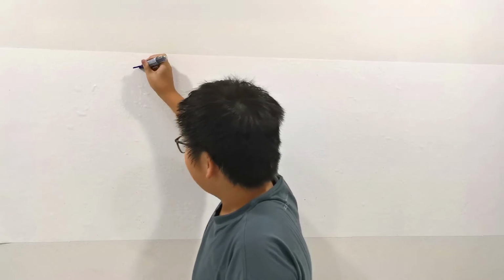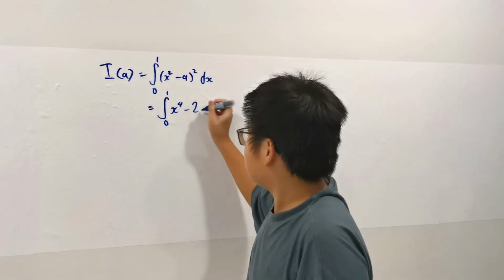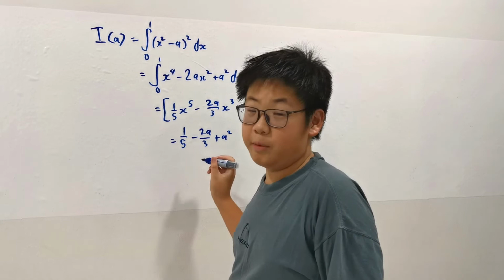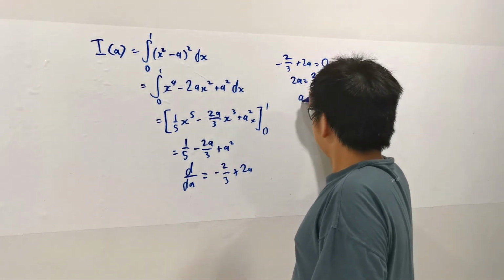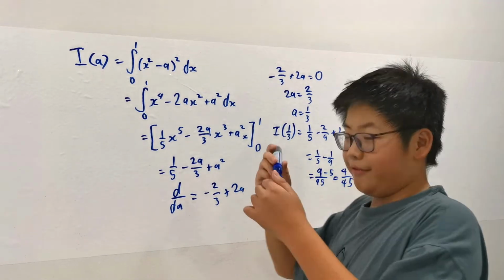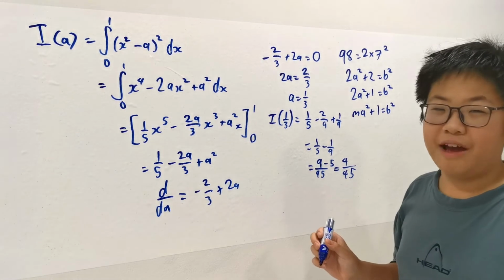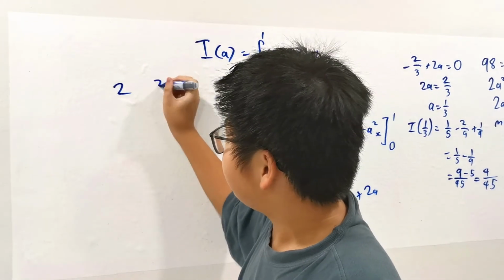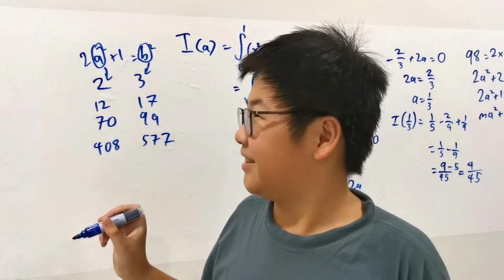Worked Solution for Oxford University MAT 2009 (yet another integration question, 1A)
This is a question from the Oxford MAT with a rather interesting graph and integration!

Fun fact: this graph has a w-shape!